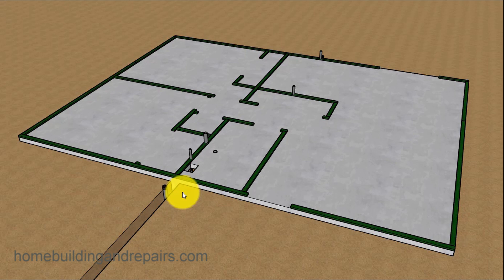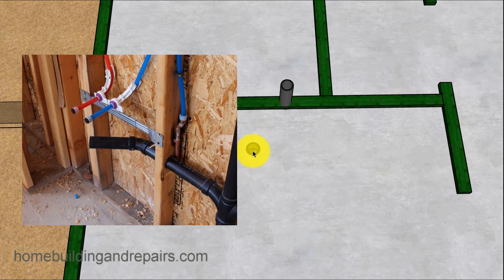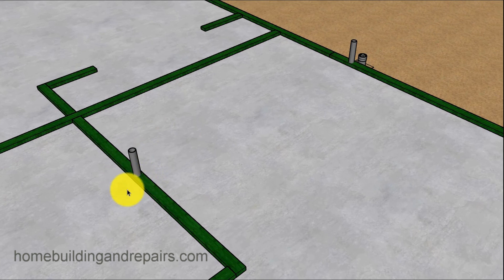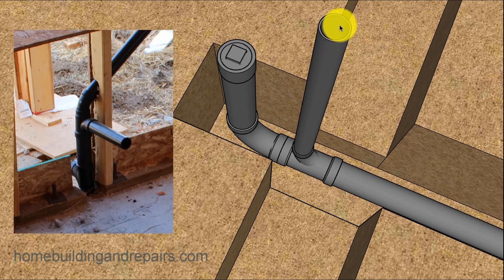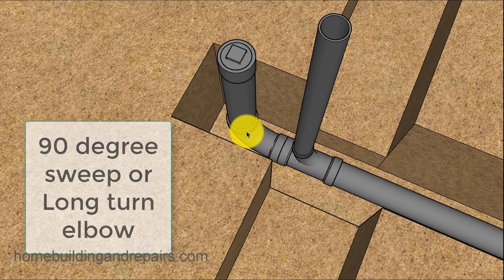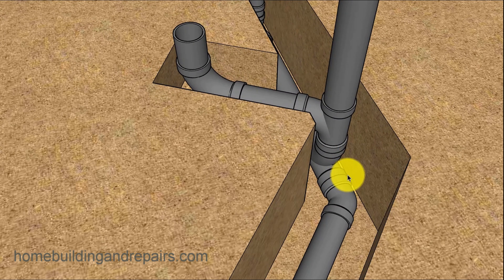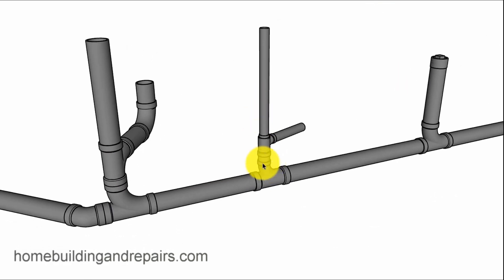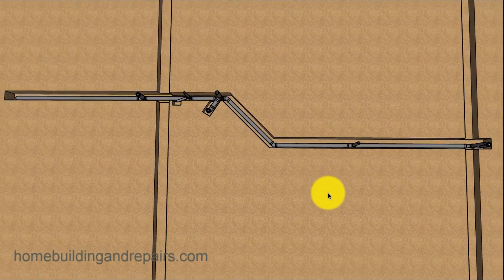Building Foundation Plumbing Drain Pipe Layout And Assembly For Small House - Part Two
Click on more information about home building and design projects that could inspire you to build your own house. This is the second video in our series on how to build an 850 square-foot house. Learn how someone like yourself or other do-it-yourselfers can install the drain pipe plumbing for a concrete foundation. Keep in mind that it might be a good idea to validate the information in this video with local building authorities before building your house.

850 Square Foot 2 Bedroom House Video Links

Rough Plumbing Pipe Layout, Gas And Dryer Vent For 850 Square Foot Two Bedroom House - Part Six